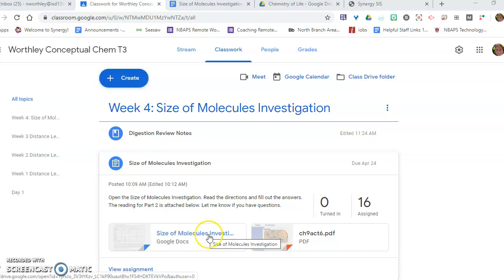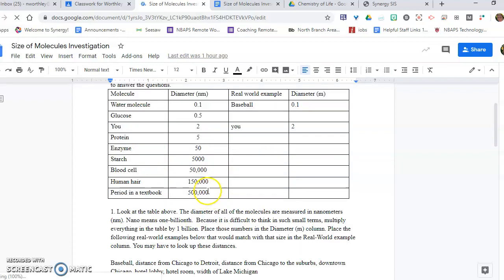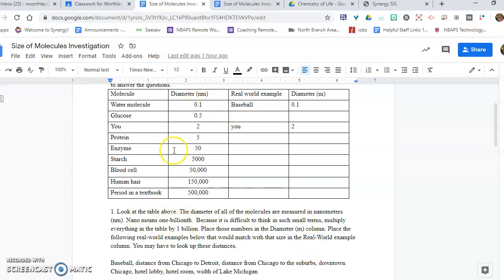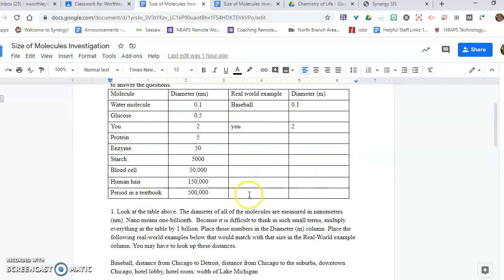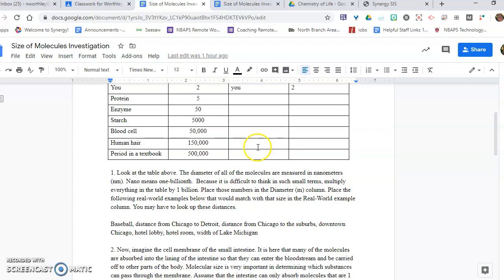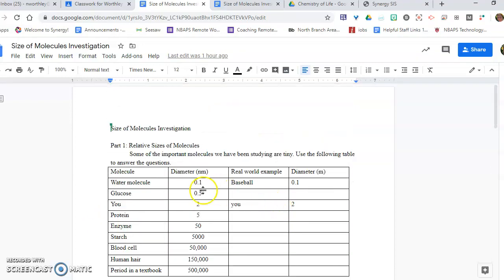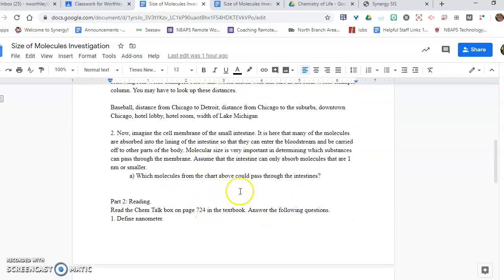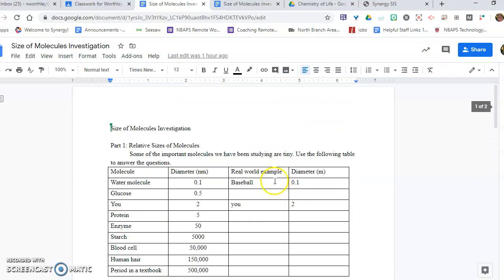Size of Molecules Investigation Instructions